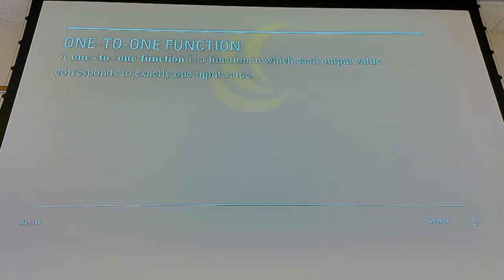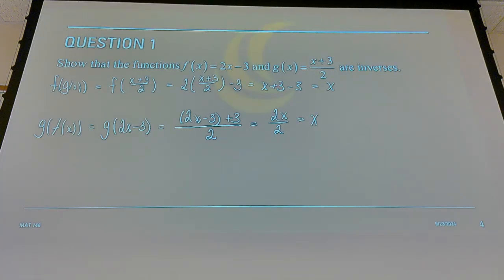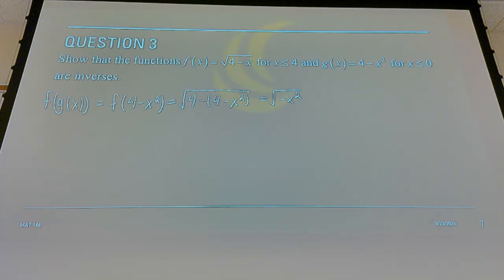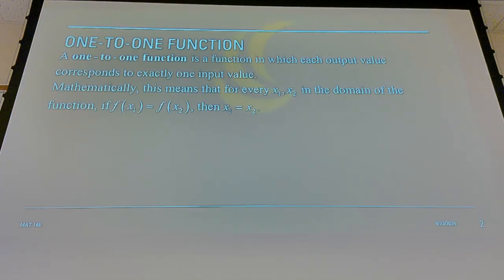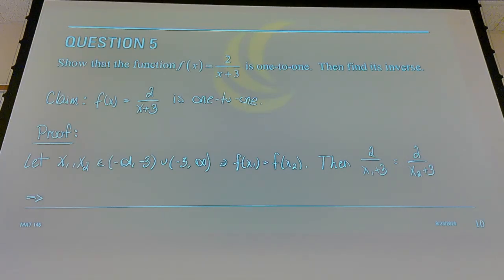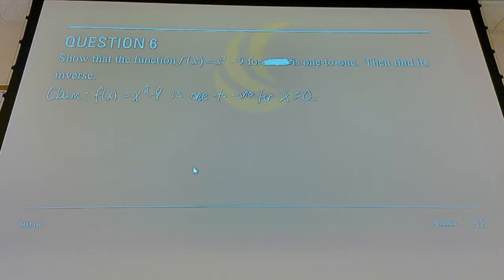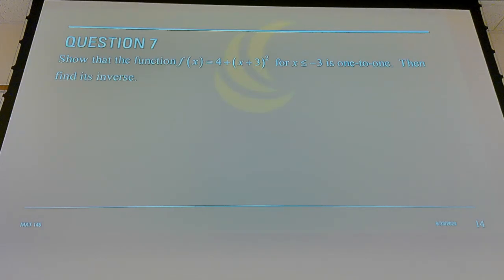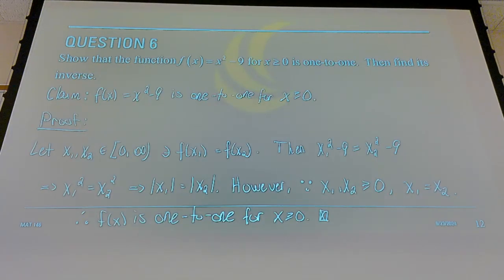Precalculus September 23 2024